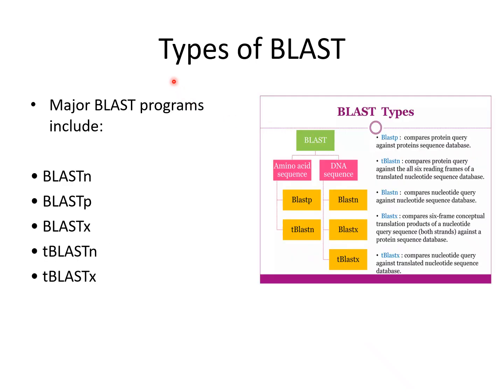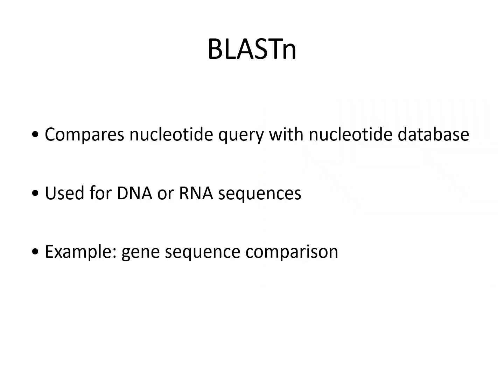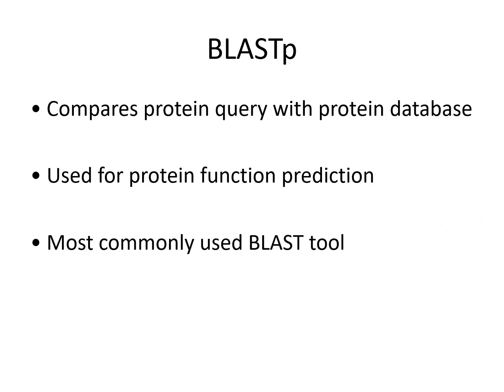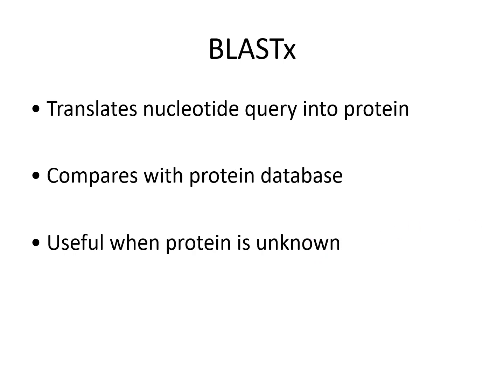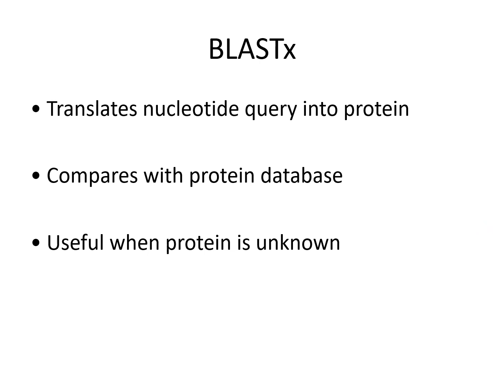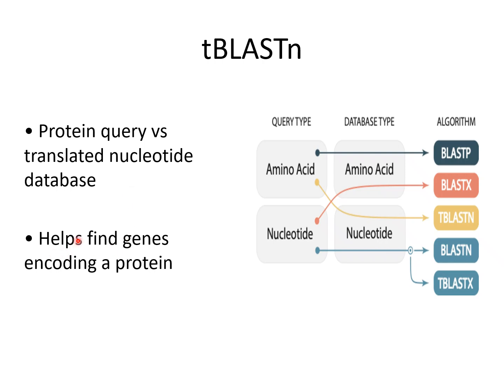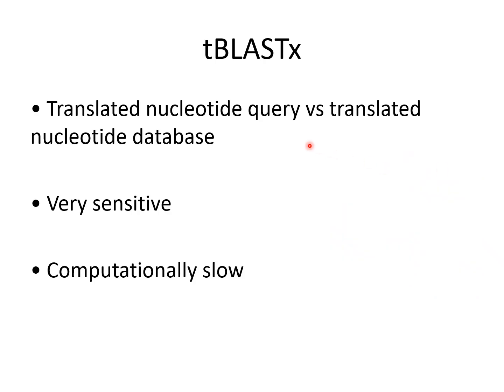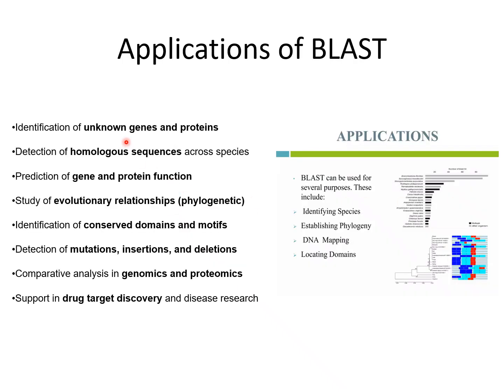BLAST and Its Types